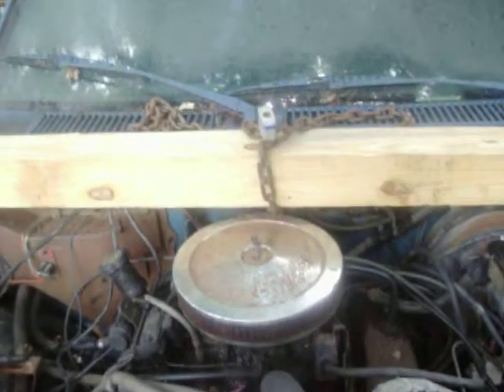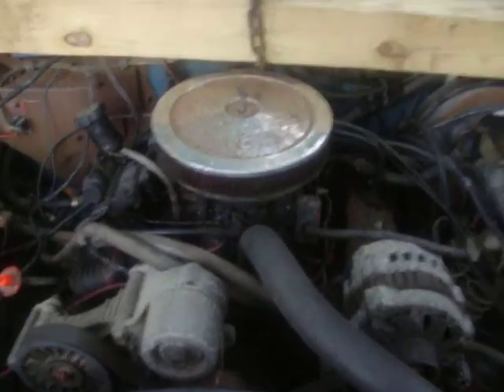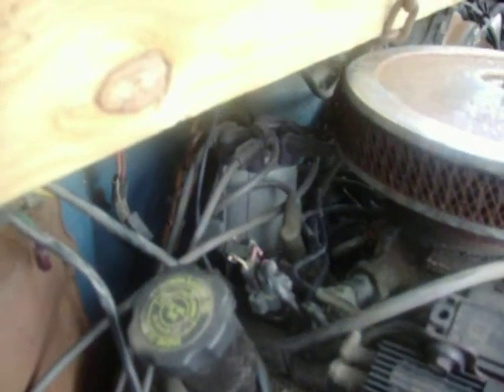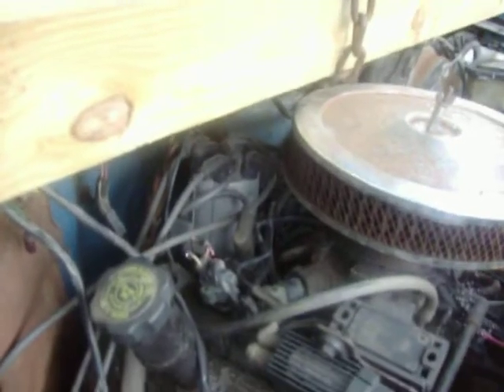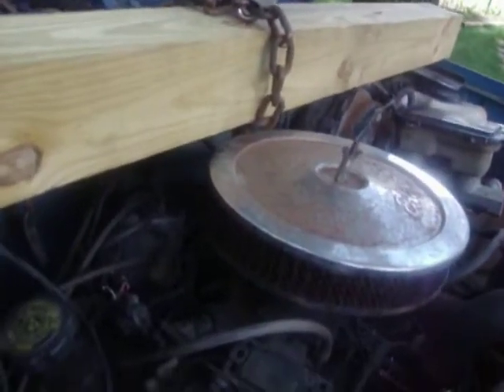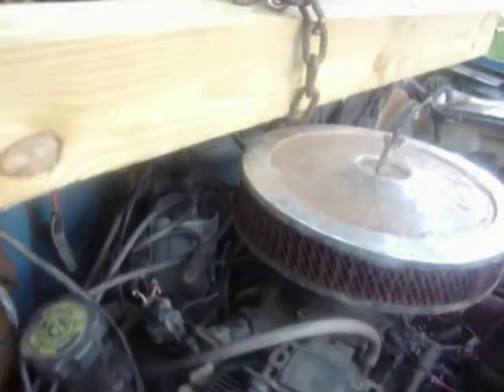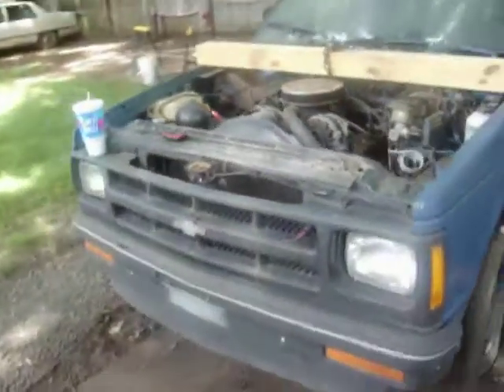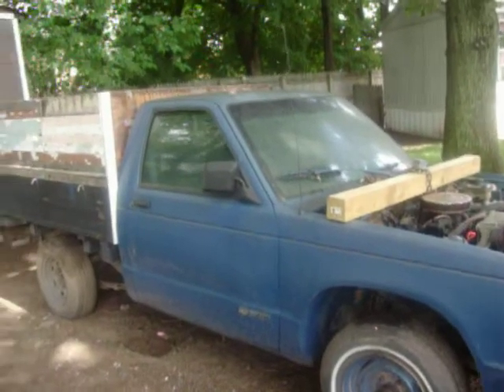project update 2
Waiting for the wrecker